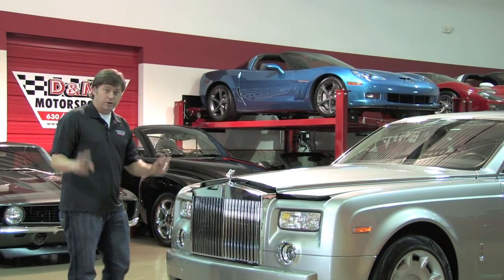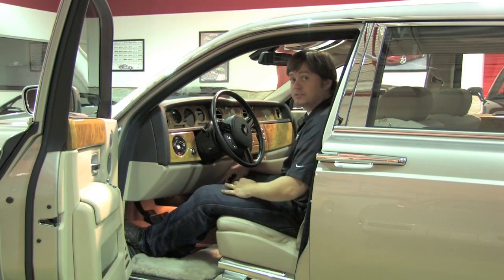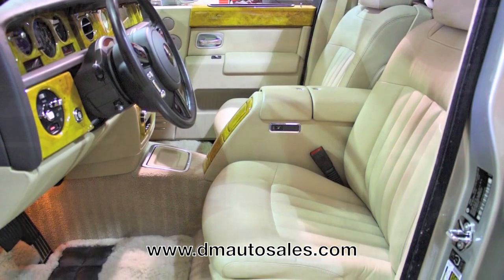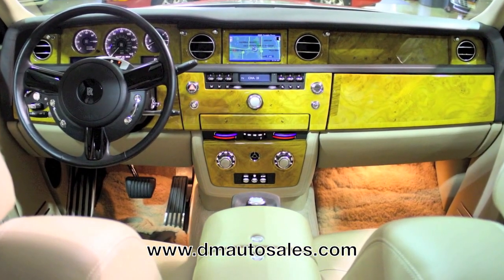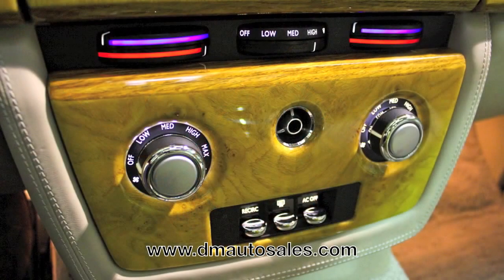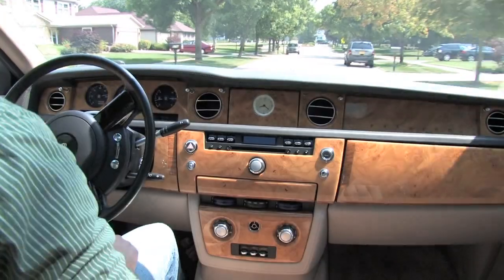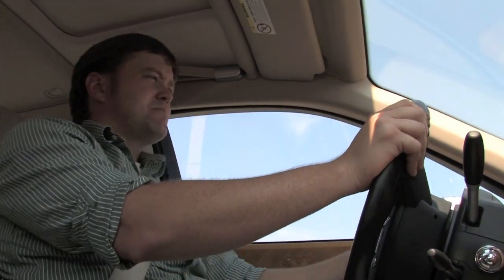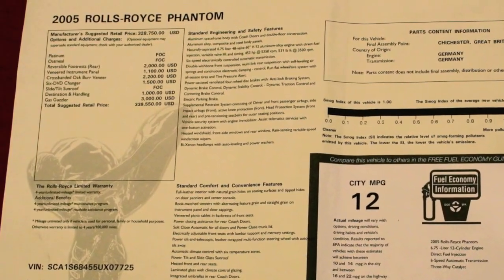Rolls-Royce Phantom-D&M Motorsports Test Drive Video Review 2012 Chris Moran